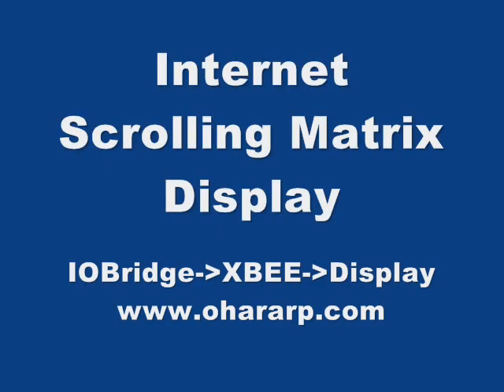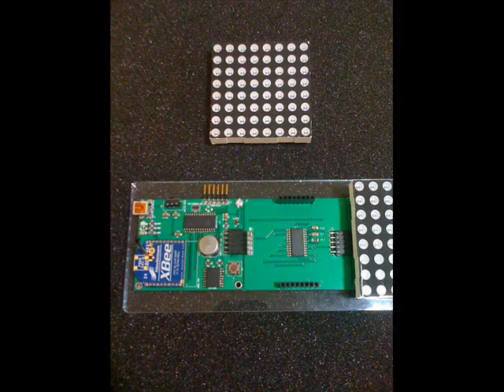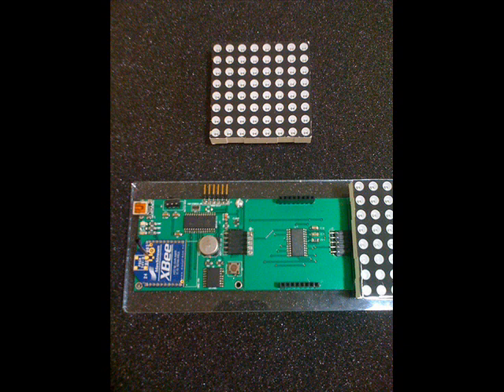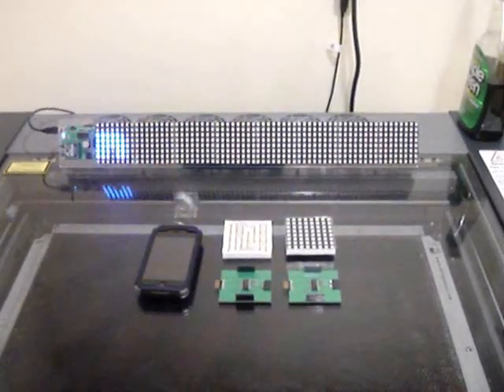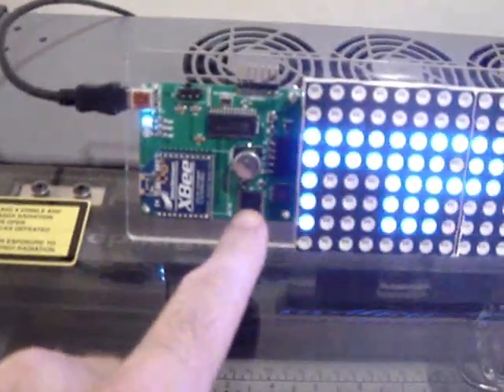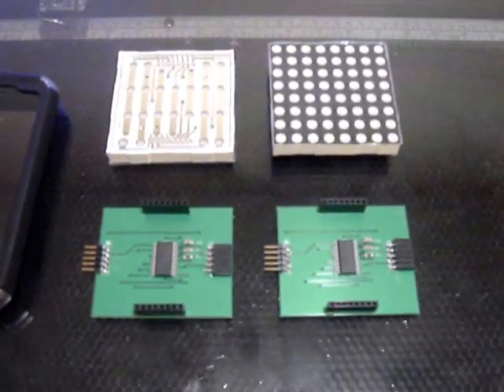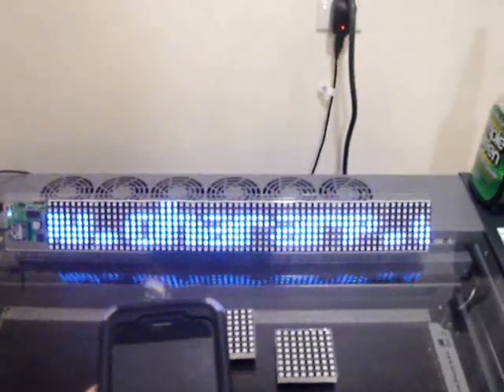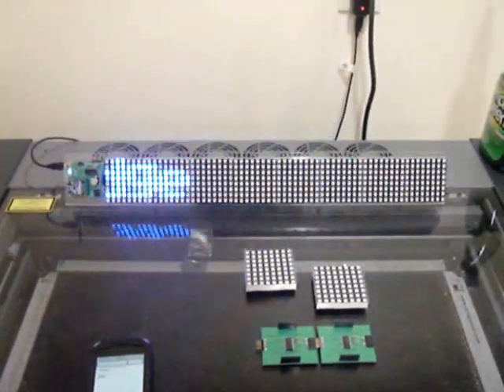iobridge scrolling display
This is a quick video to show how you can connect a serial display to the internet!